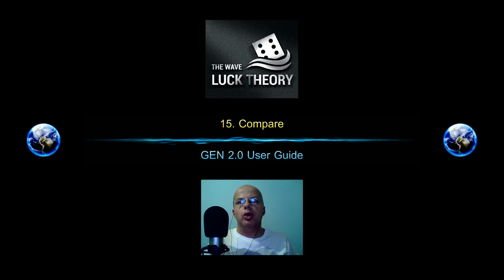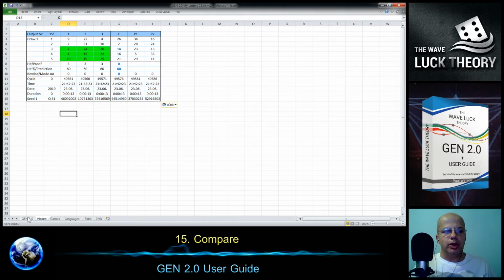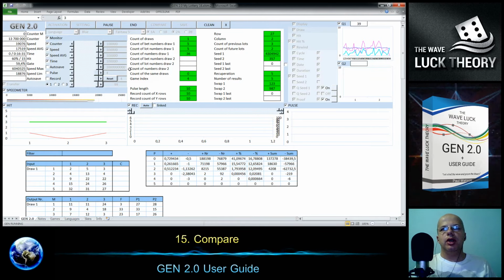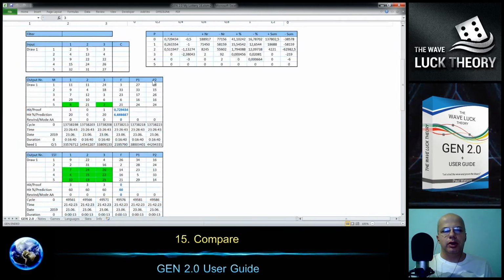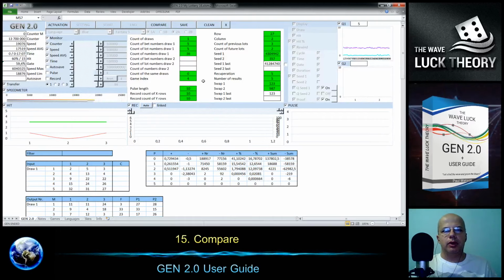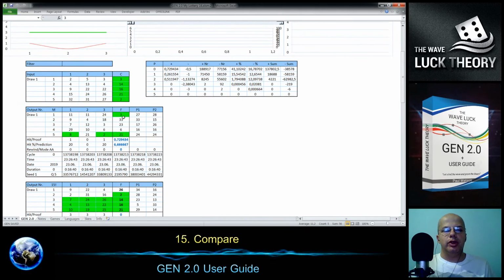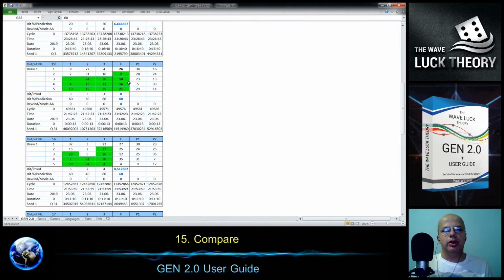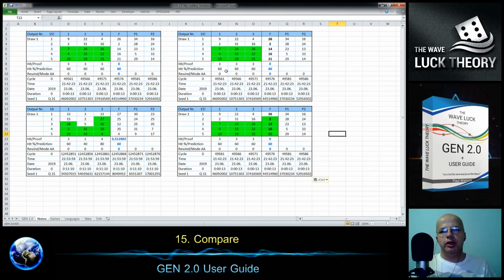15. Compare | GEN 2.0 User Guide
This simple tutorial explains how to use the COMPARE button.